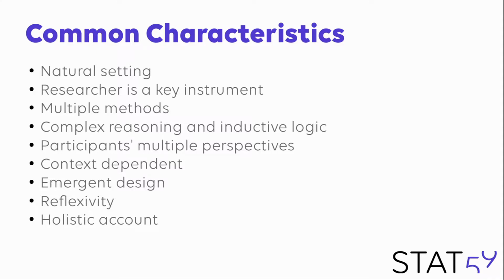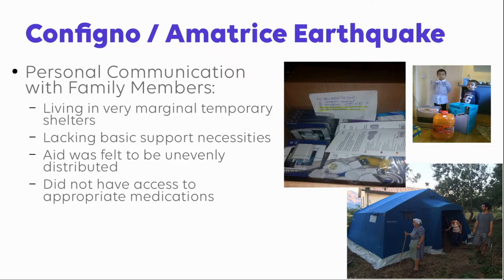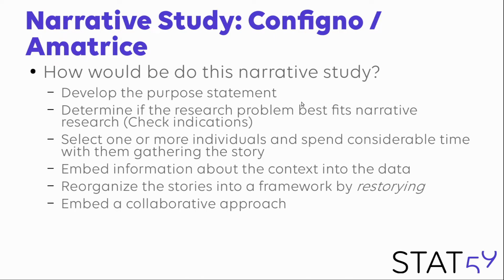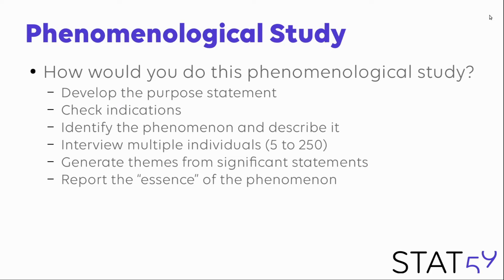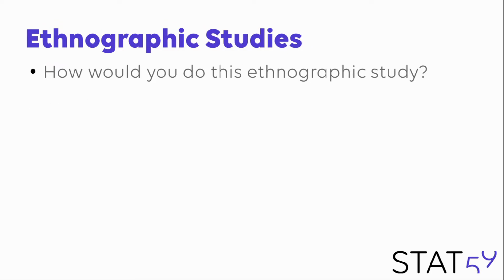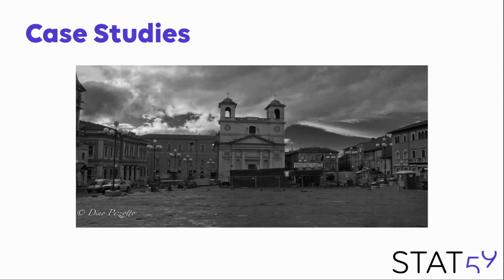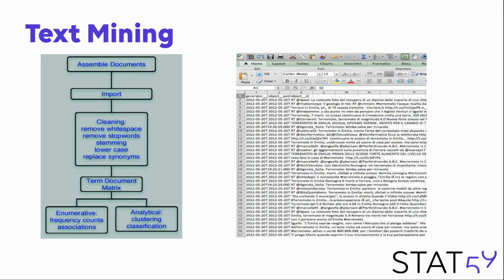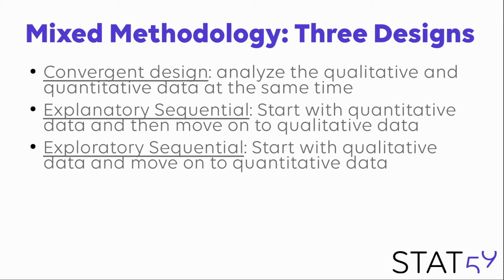Qualitative Research and Study Design: Five Methods to Study the Amatrice / Configno Earthquake.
Qualitative research is a valid and highly valuable way to study complex events such as the 2016 Amatrice / Configno earthquake. However, writing a qualitative study can be deceptively difficulty. Without a clear road map, the study can quickly deteriorate into a wandering anecdote and sound more like a blog post or newspaper article than an academic article.

In this video, you will learn how to choose from five straightforward and well established methods and how to implement them quickly to develop a solid, high performance qualitative study.